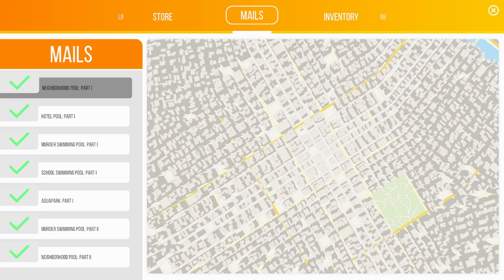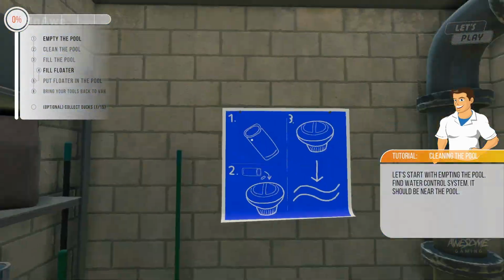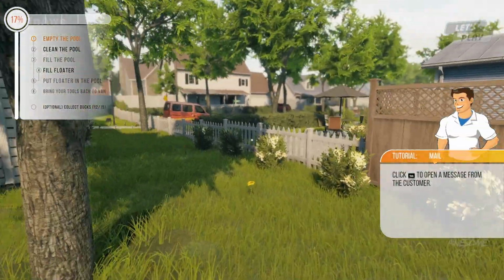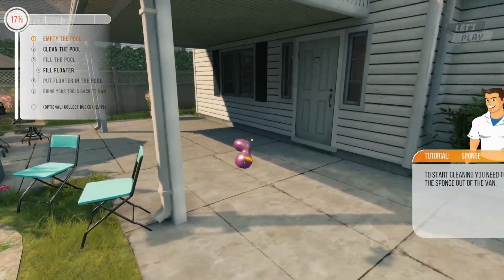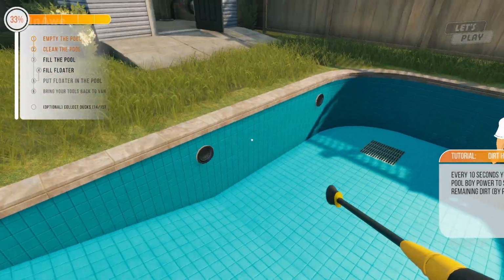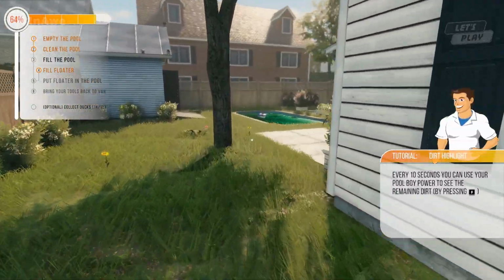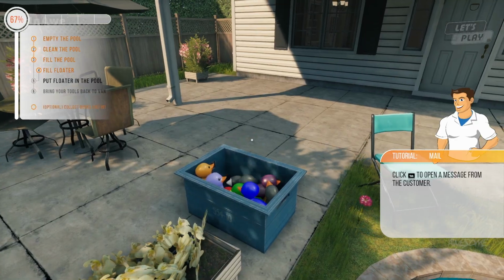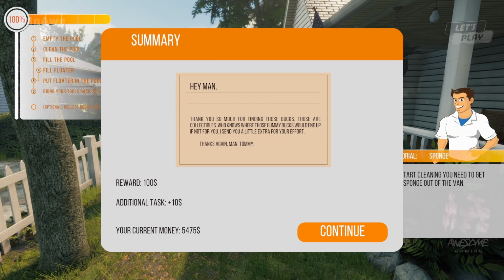My Late Summer Job 01 | Pool Cleaning Simulator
We applied for a new job, pool cleaner technician. We're going to check out this fun, chill game, Pool Cleaning Simulator. Loads of ASMR in this one!

* Thank you to FreeMind S.A. and PlayWay S.A. for the game key.

Are you following me on social media?

Game description: "Pool Cleaning Simulator is a PowerWash Simulator-esque cleaning game where you use a variety of tools to make filthy pools sparkling clean." The game recreates the entire process of cleaning, scrubbing, and maintaining various pools, from luxurious backyard havens to community swimming.